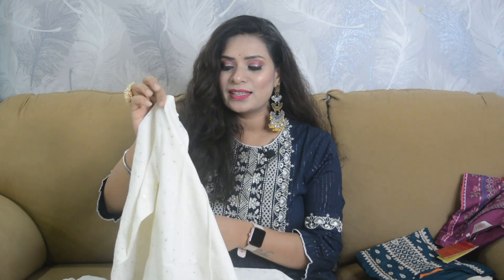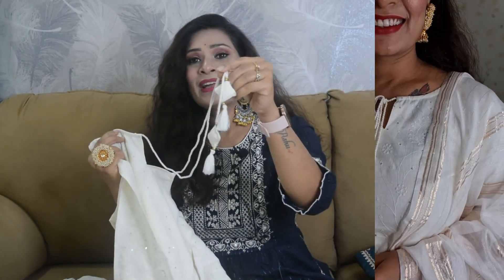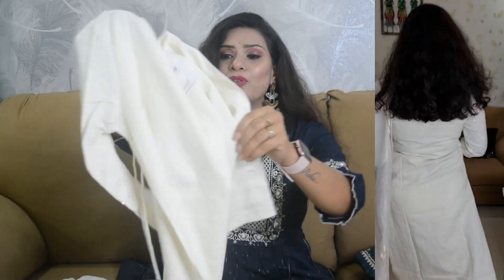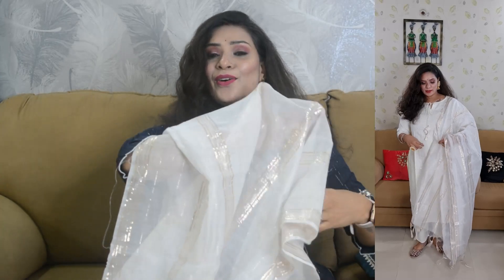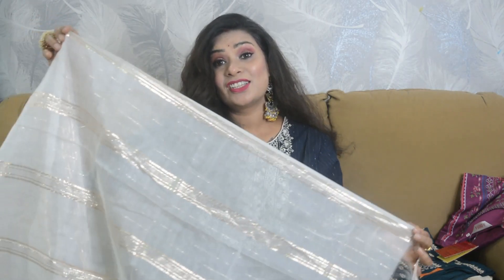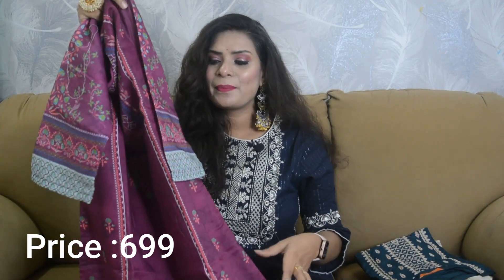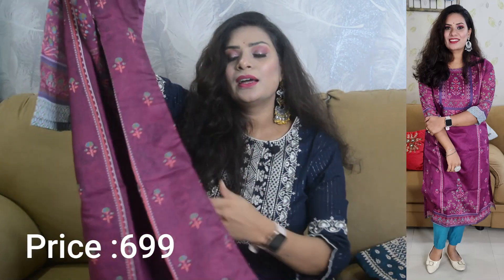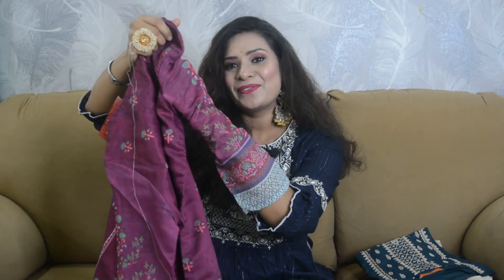Latest BIBA| AURELIA |INDO ERA | RAJNANDINI Kurta Haul | Youtuber Sabita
Latest BIBA Kurta Haul| AURELIA |INDO ERA | RAJNANDINI Kurta Haul | Youtuber Sabita
Purchase Links

Rajnandini Women's Off-White Coloured Pure Cambric Cotton Floral Embroidered Kurta Set With Dupatta

BIBA Women's Synthetic Regular Kurta
INDO ERA Women's Polyester Embroidered Straight Kurta Palazzo With Dupatta Set
Aurelia Women's Straight Kurta